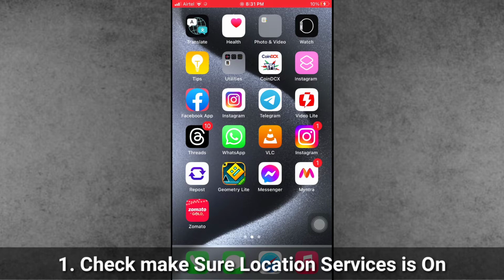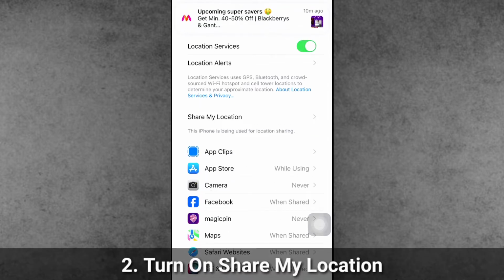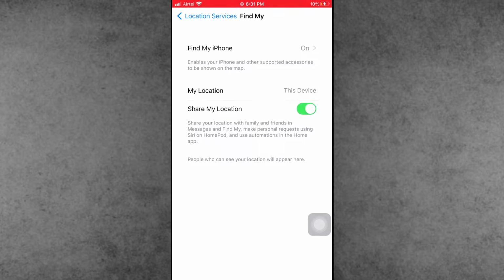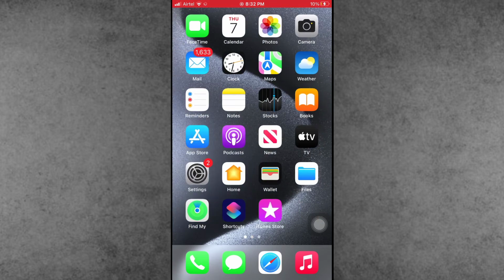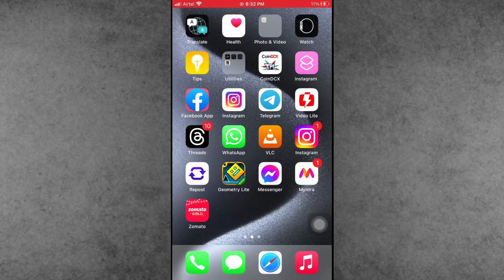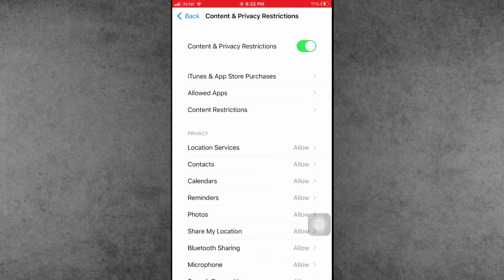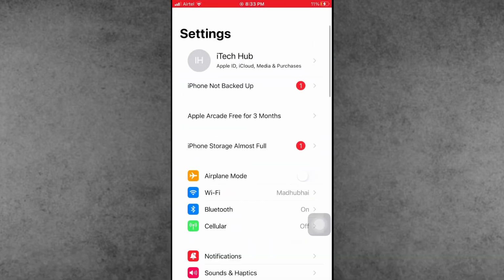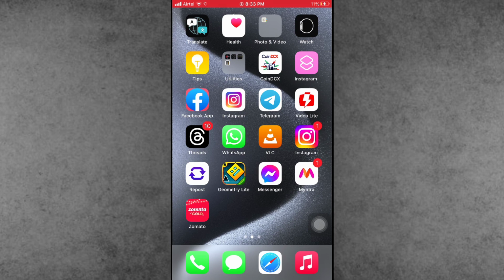Share My Location Not Working in iPhone - FIXED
lot of iphone are report to where i share my location not working in iphone

in this video, i will show you how to fix share my location not working on iphone